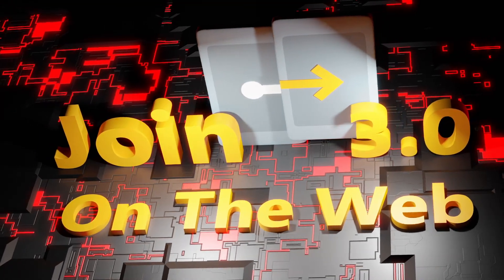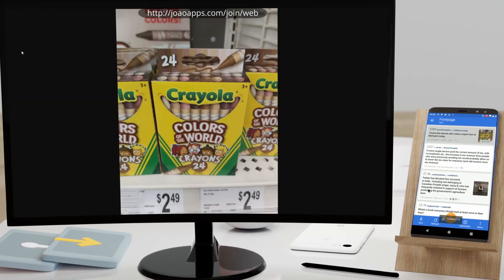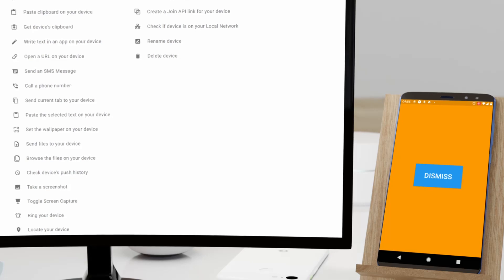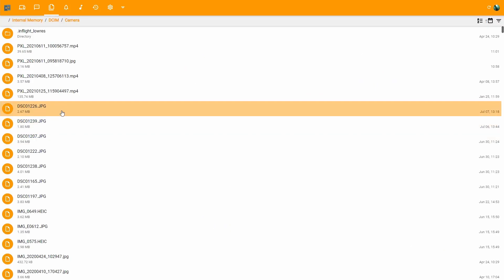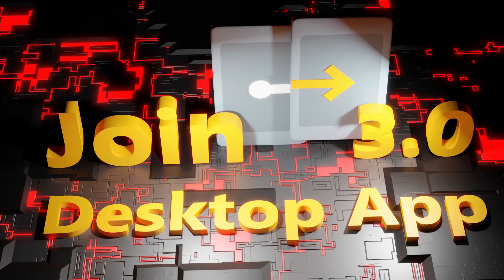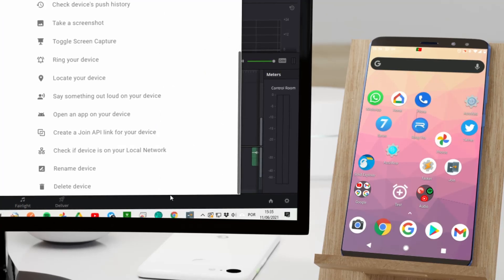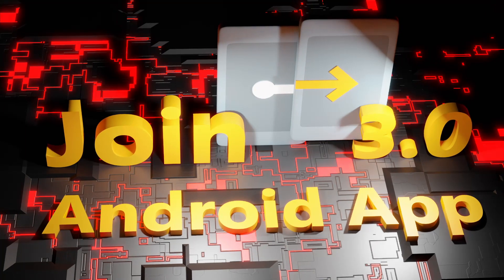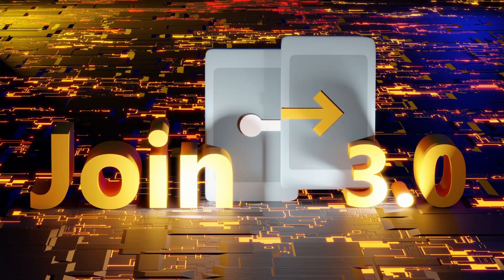Join 3.0 - Join on the Web, New Desktop App and More!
00:00 - Intro
00:06 - On the Web
00:24 - On the Web Setup
01:05 - On the Web Features
02:15 - On the Web Automation
02:32 - On the Web Themes
02:44 - Desktop App
04:02 - Android App